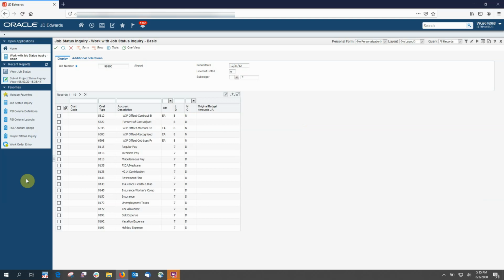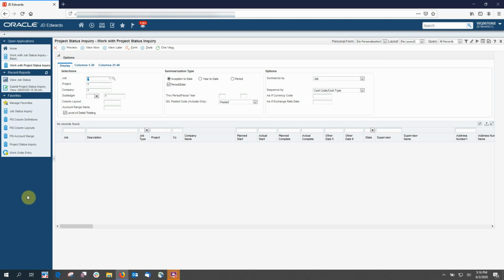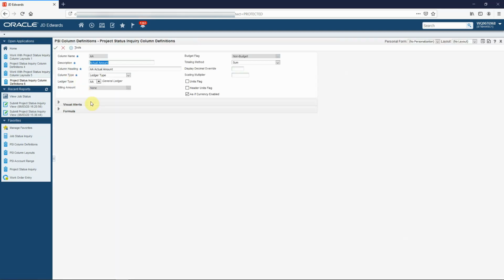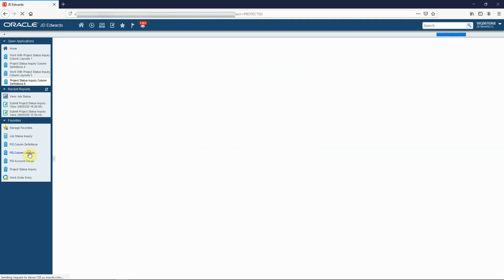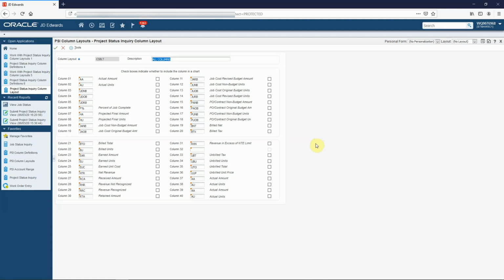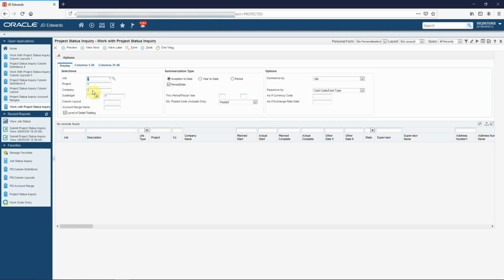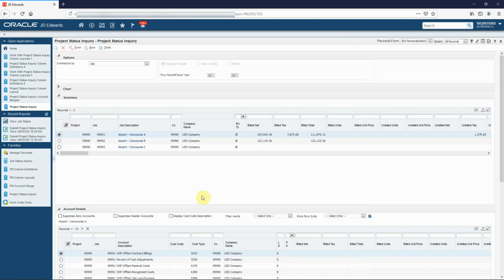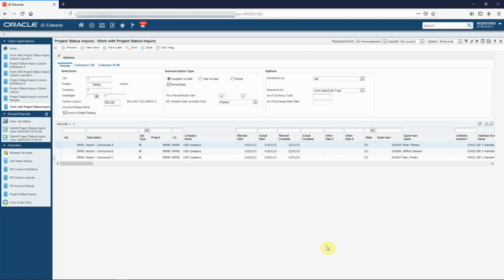JD Edwards EnterpriseOne Project Status Inquiry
Project Status Inquiry provides project managers assessment of the financial status of Projects including budgets, actuals, and forecasts.